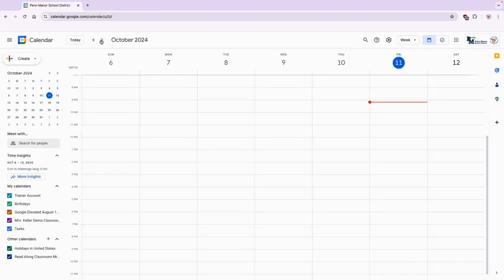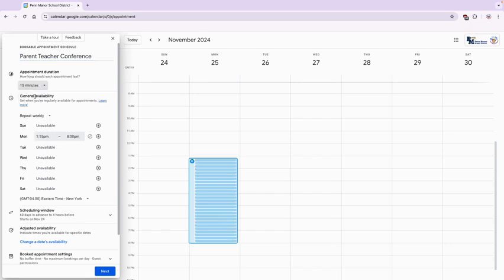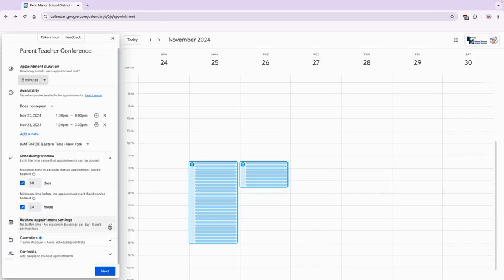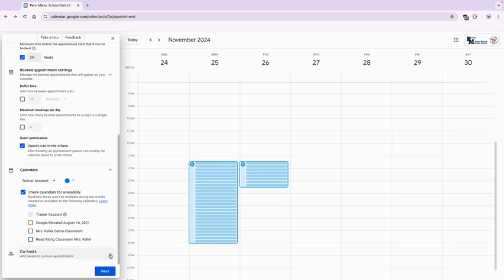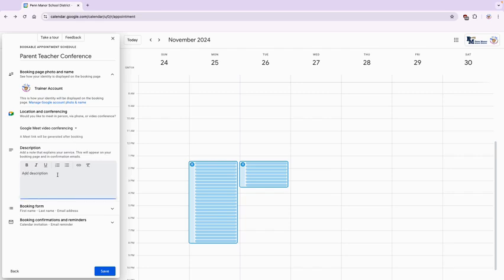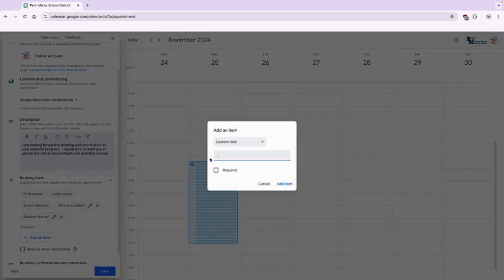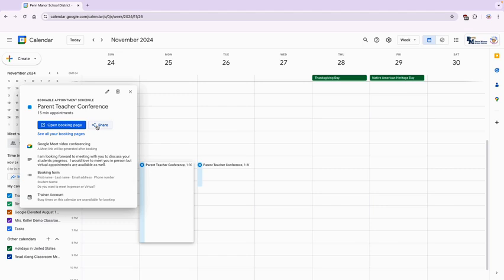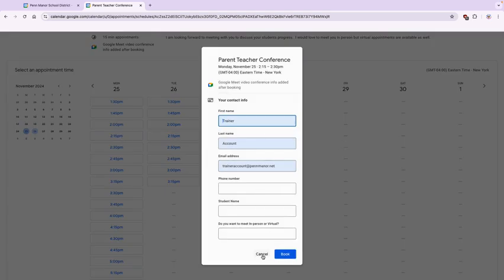Google Calendar Parent Teacher Conference Booking Page Setup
Tired of the back-and-forth emails and phone calls trying to schedule parent-teacher conferences?  This video provides a step-by-step guide on how to set up a Google Calendar Parent Teacher Conference Booking Page.  Simplify your scheduling process and empower parents to choose a time that works best for them.  I'll walk you through the process from start to finish, showing you how to:

Create appointment slots in Google Calendar
Customize your booking page with your availability
Share the booking page link with parents
Manage and track appointments effortlessly
Say goodbye to scheduling headaches and hello to streamlined parent-teacher conferences!